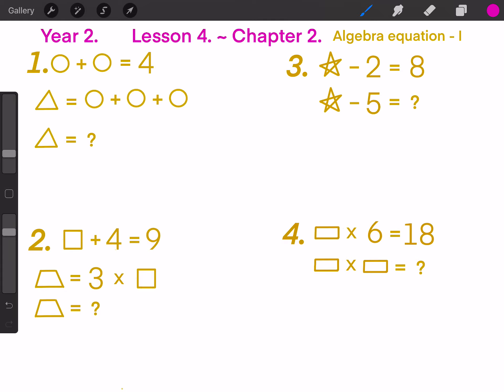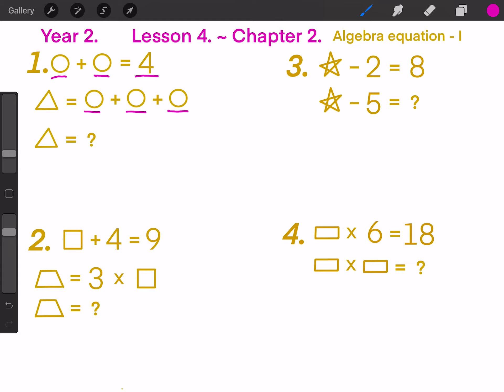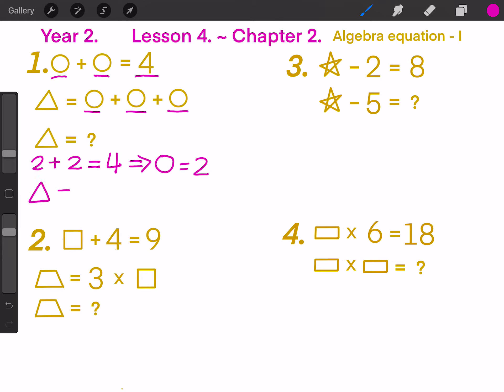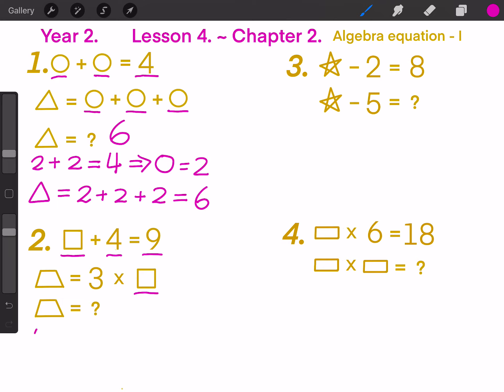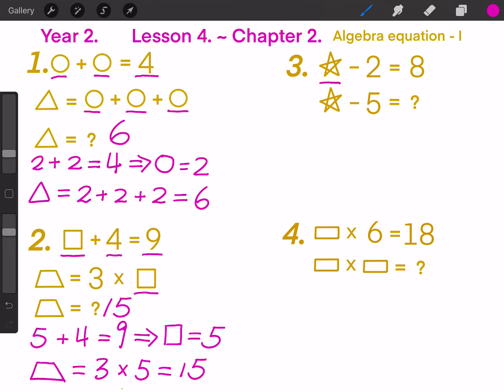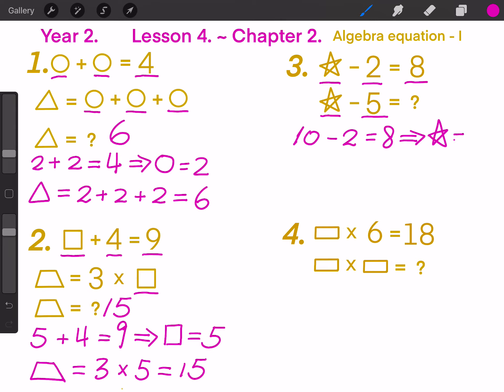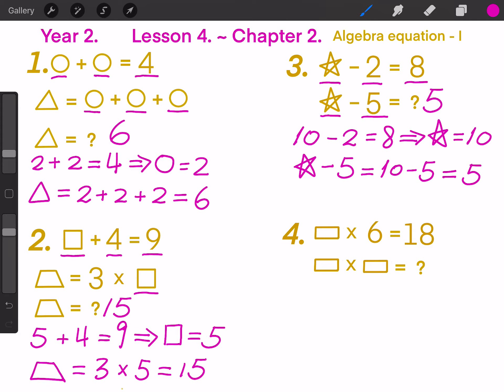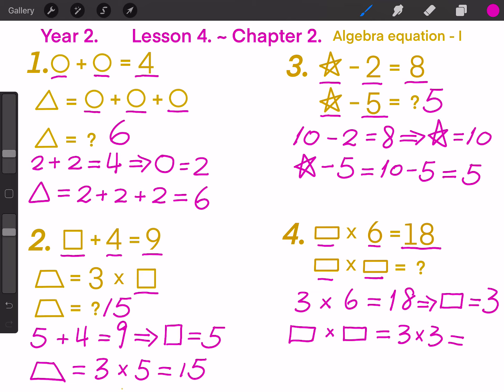Math Rover Year2 - Lesson4 - Chapter2 ( Algebra equation )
Introduce simple algebra equations.
Practice the calculation of algebra equation.